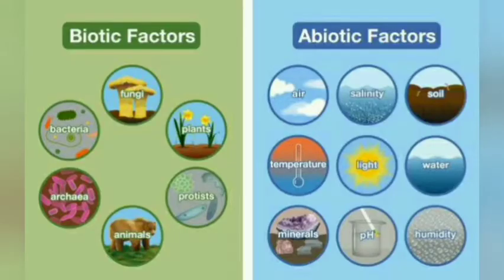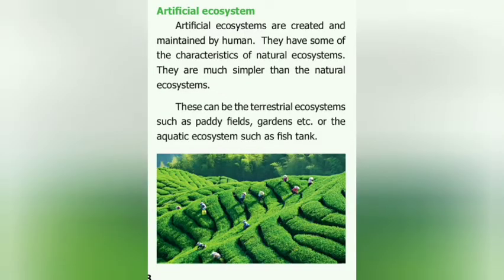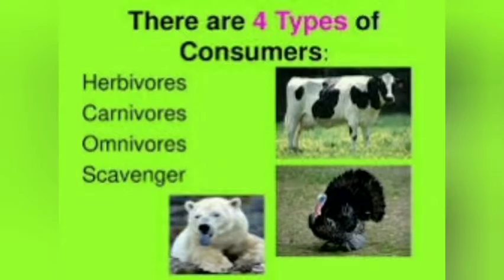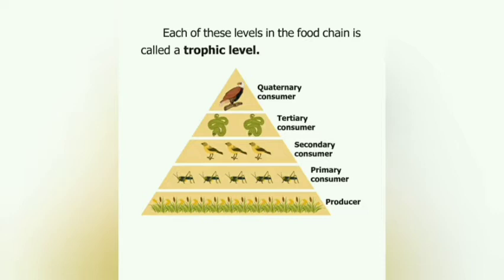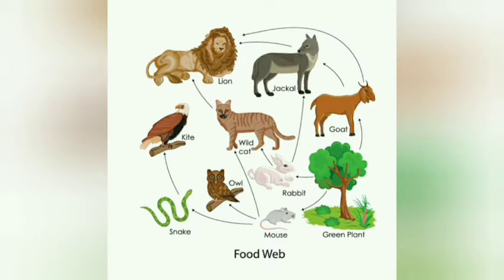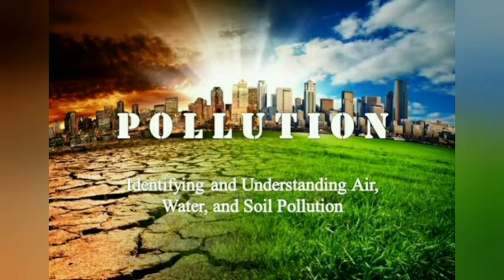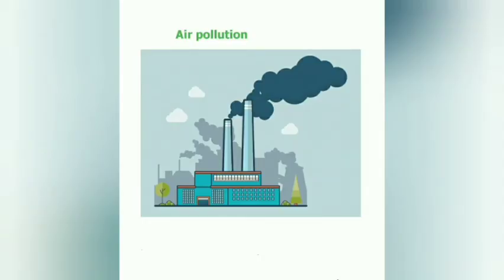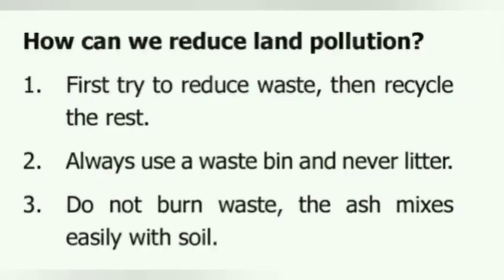Our Environment/unit 4/6th std/Science/Term 3/Samacheer syllabus/Tamilnadu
Full explanation in English